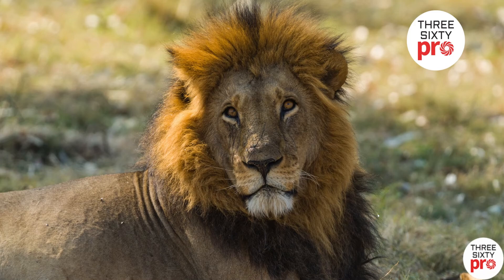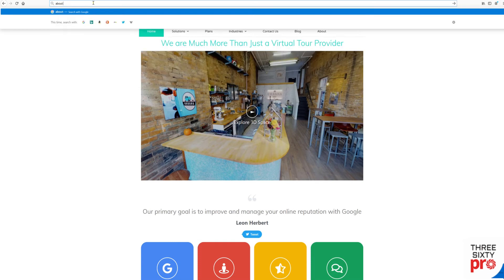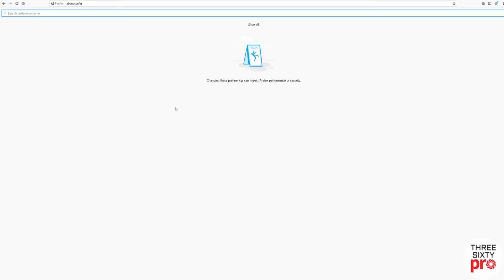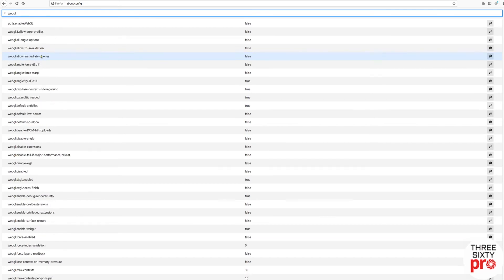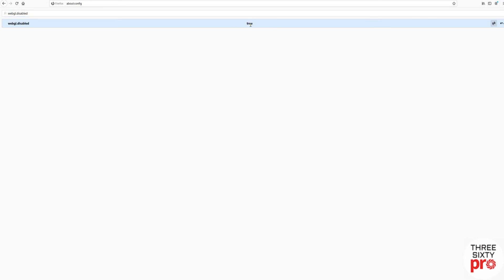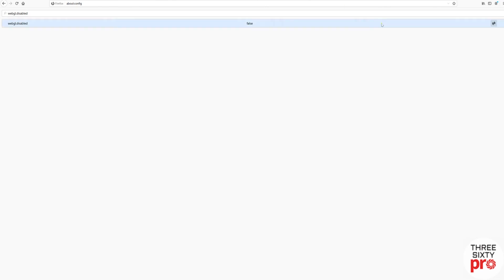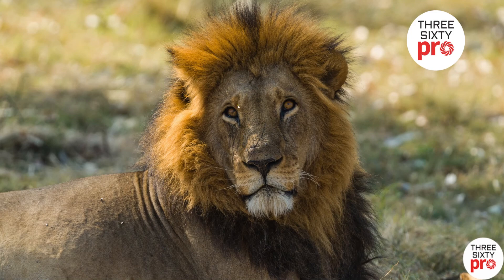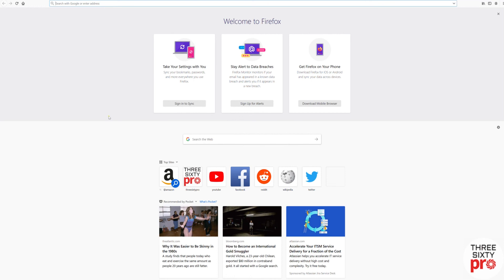Setup WebGL in Firefox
To get the best performance out of your Firefox browser when working with and viewing a Matterport 3D showcase, ensure that WebGL is enabled. You can check by entering in the web address url. If you see a spinning wireframe cube WebGL is setup.

Type about:config into the URL bar. Press Enter.
In the search box type webgl.disabled
It should say false
If not double click the box and it should change from true to false.

Quit the firefox browser to save the new setting and relaunch the Firefox browser. You should see an improvement in performance when viewing models in 3D showcase